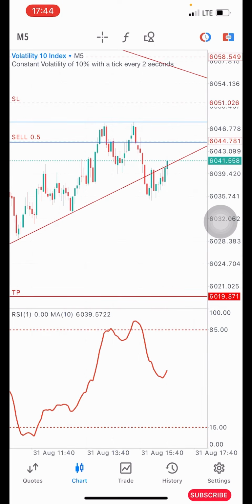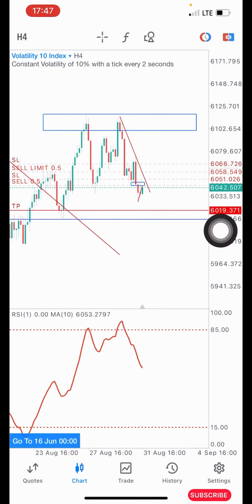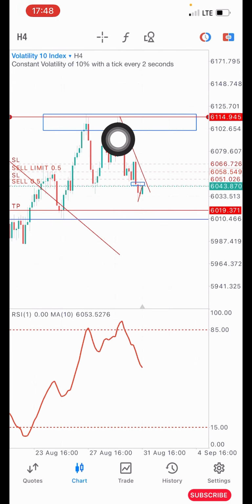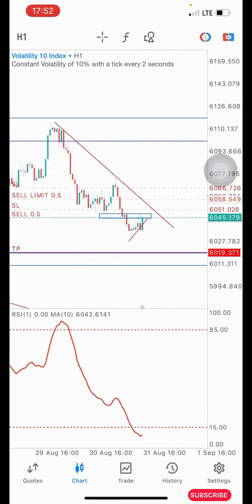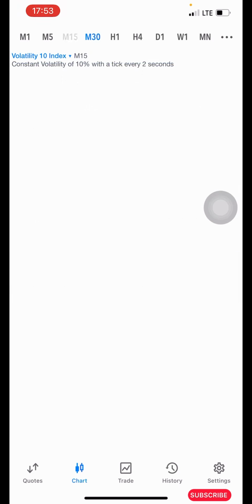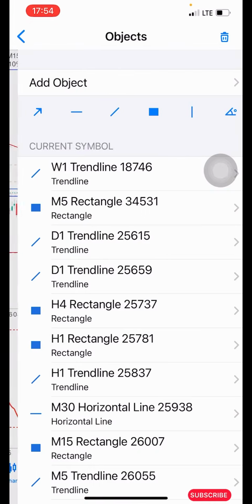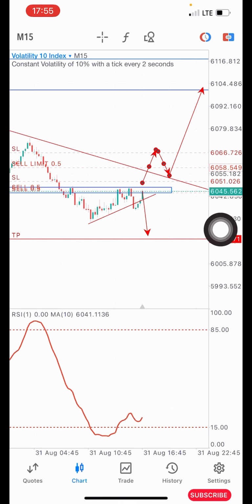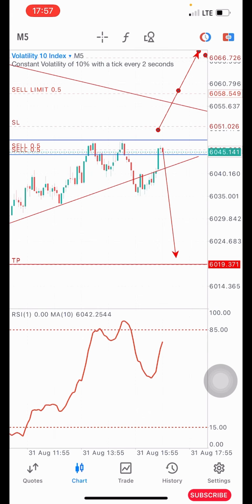How To Become a profitable Trader/ learn how to analyze the market like a pro